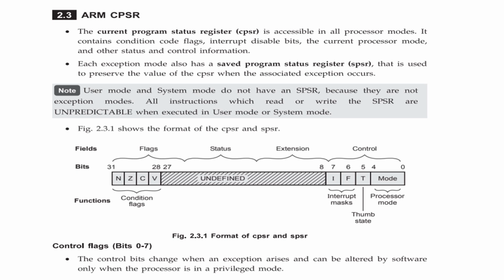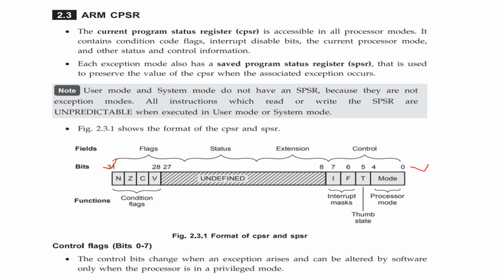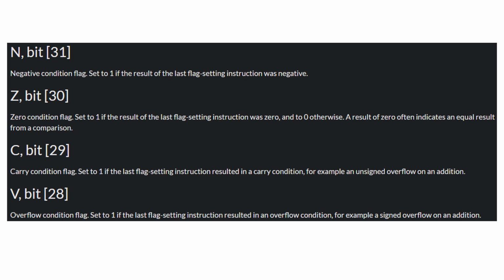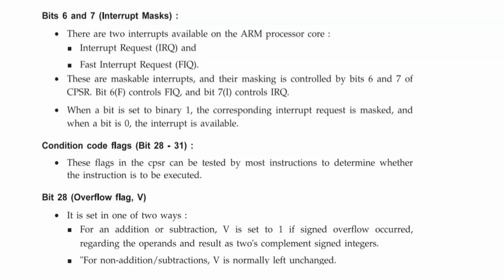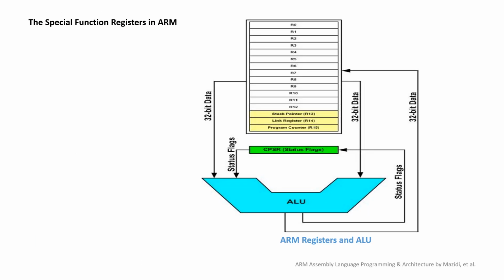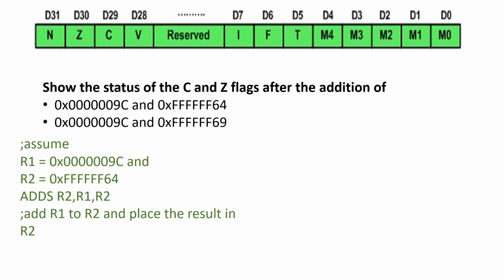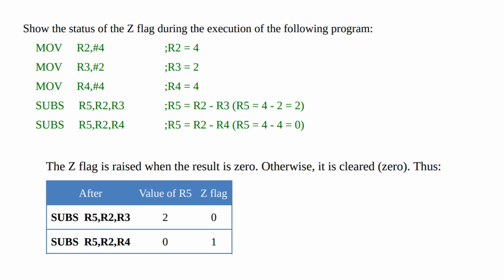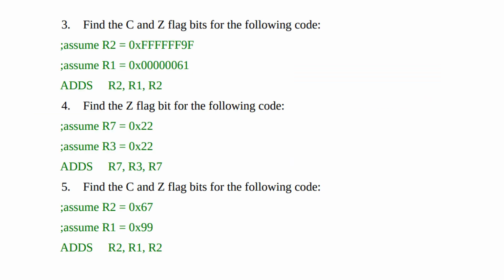3 CPSR Module 1